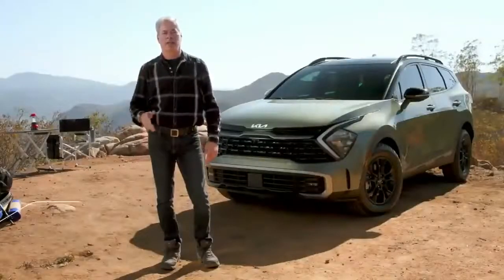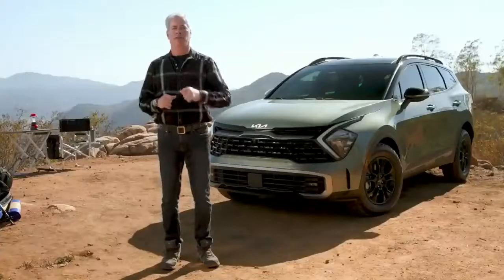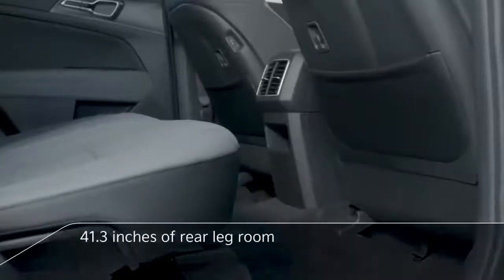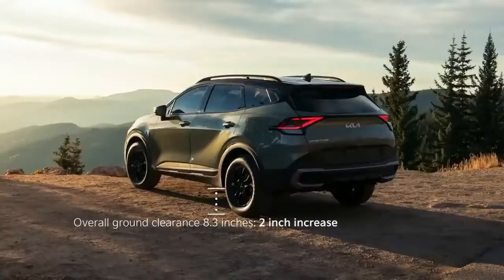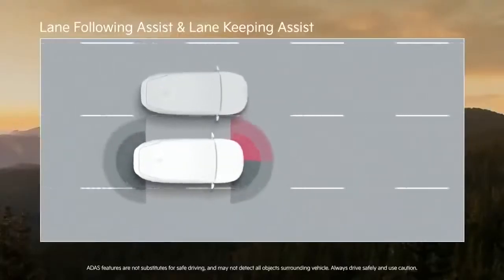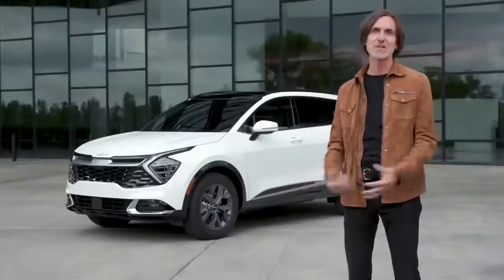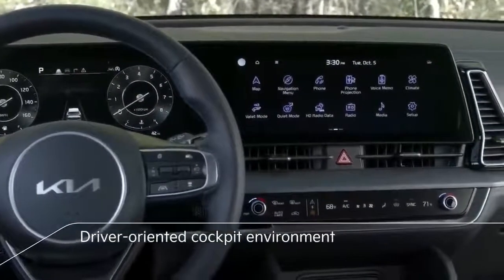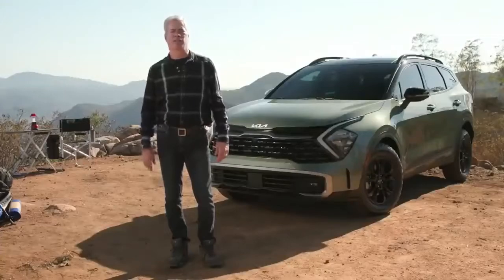2023 Kia Sportage Review!